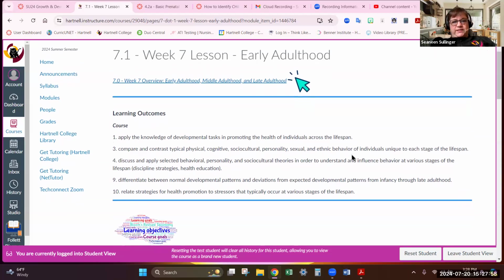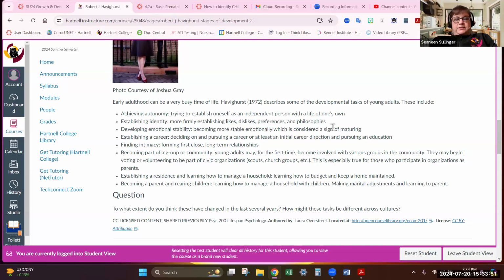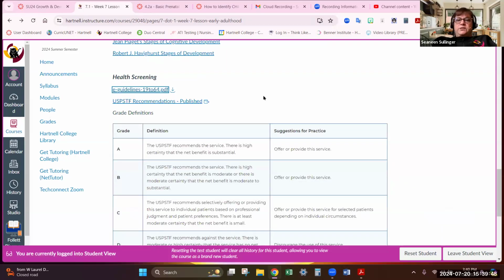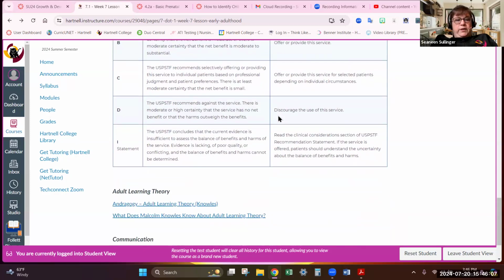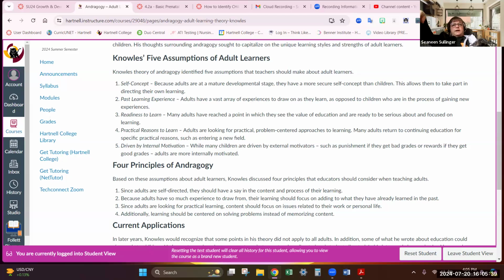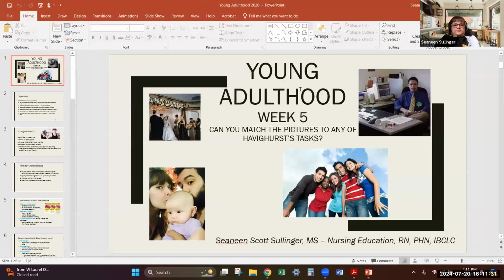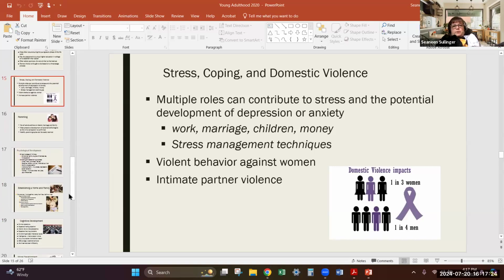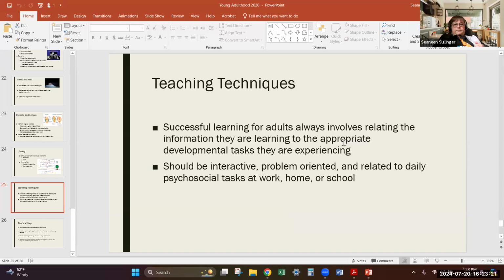Week 7 Walkthrough - Early Adulthood